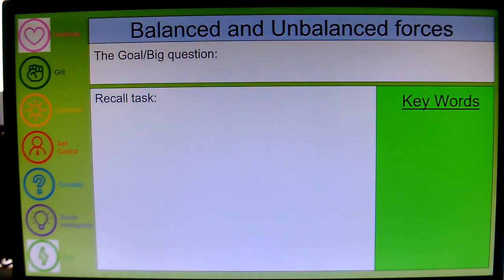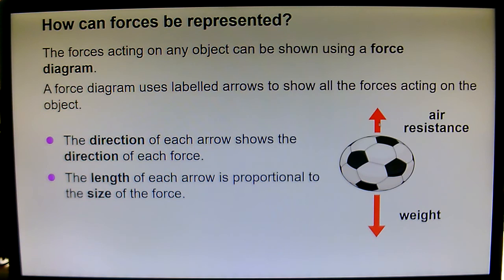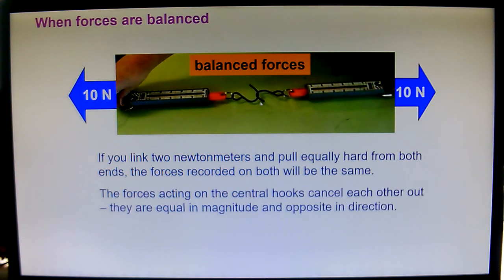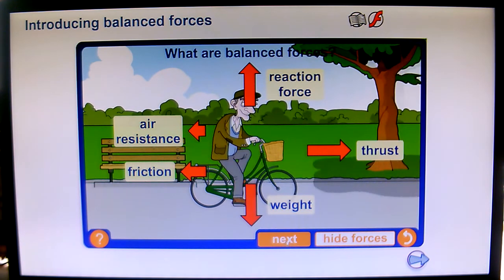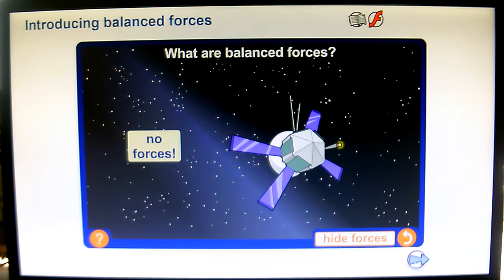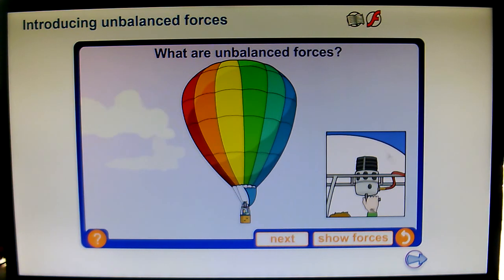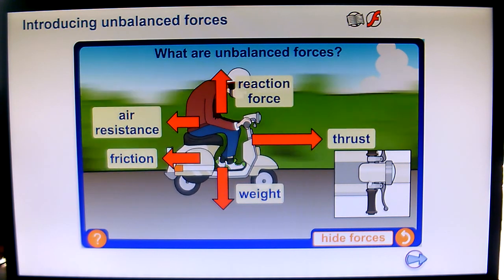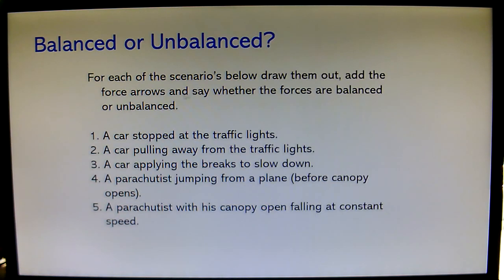3 Balanced and Unbalanced forces